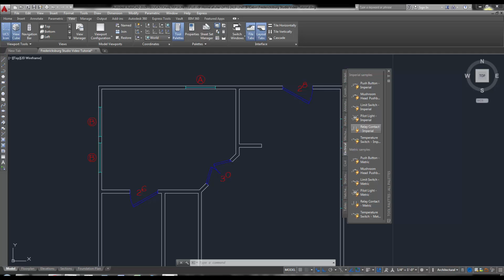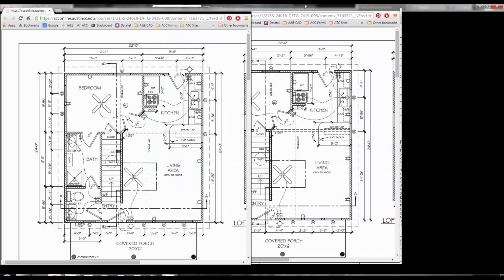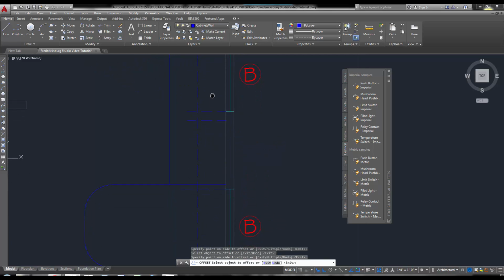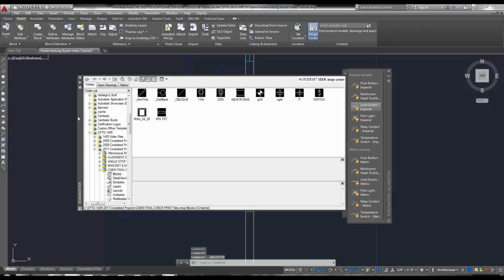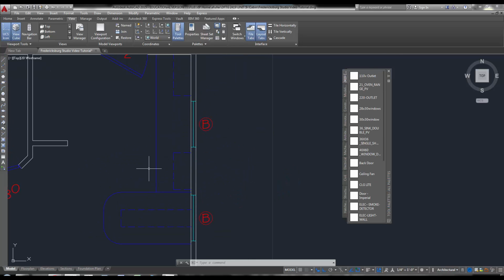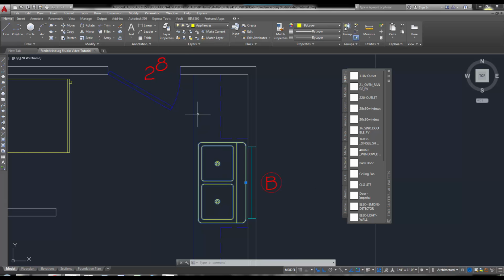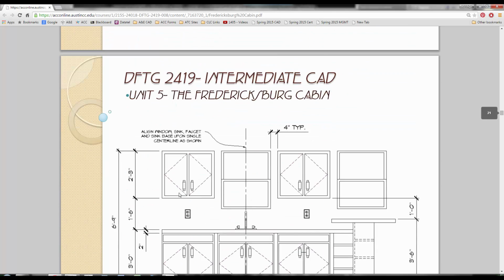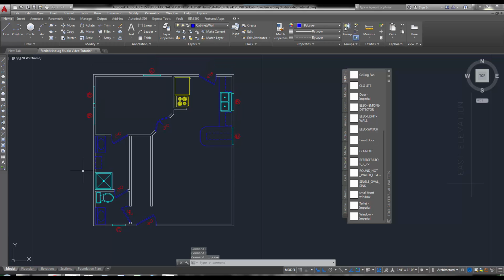Fredericksburg Studio Tutorial 7